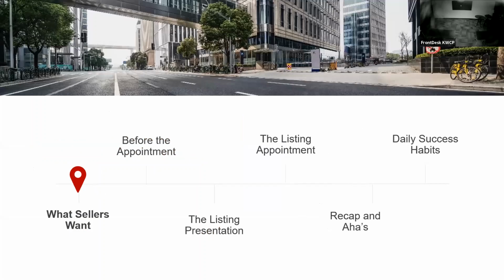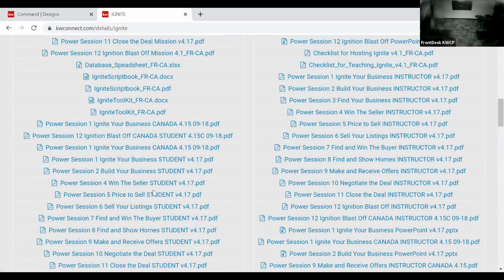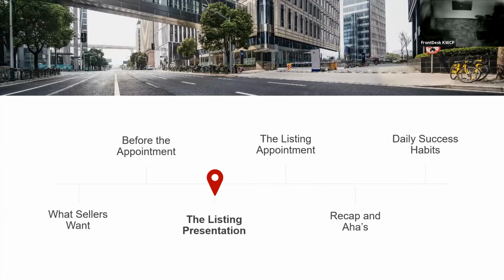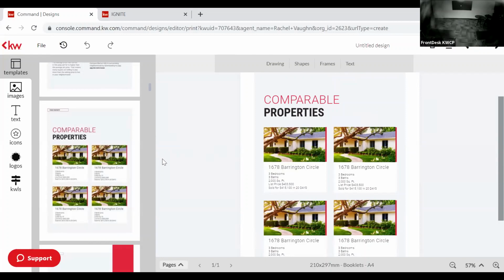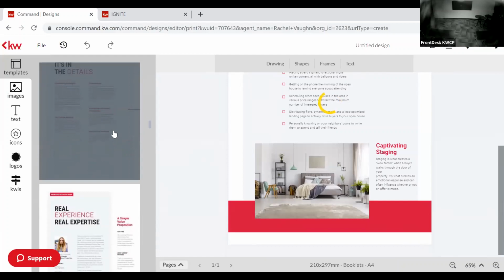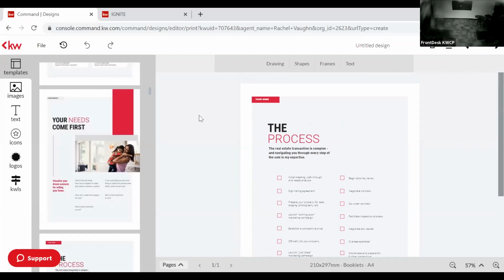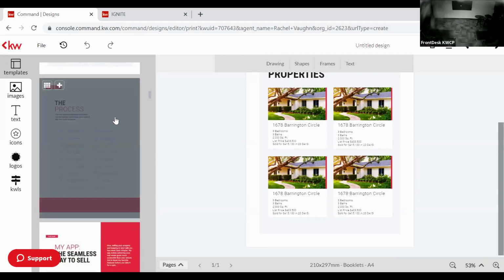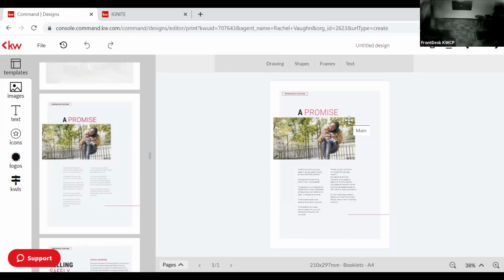Ignite 2.0 - 11/30 - Seller Appointments with Karen Smith